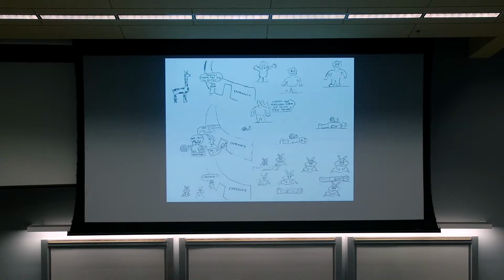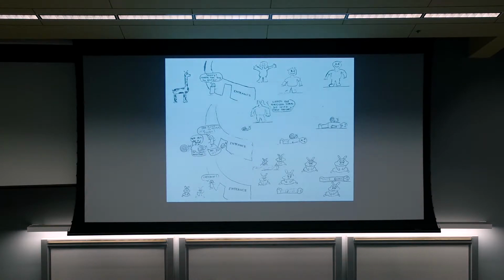2017 Nanoscience Lab Session A Group 6 (Biotoxicity)